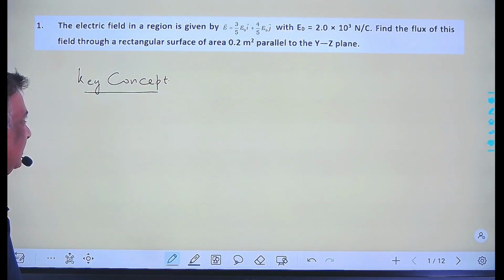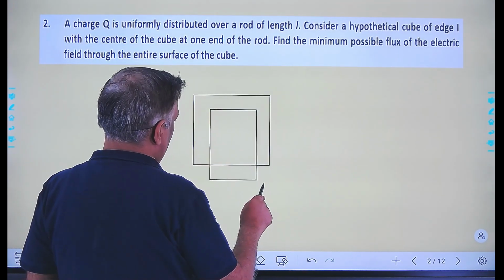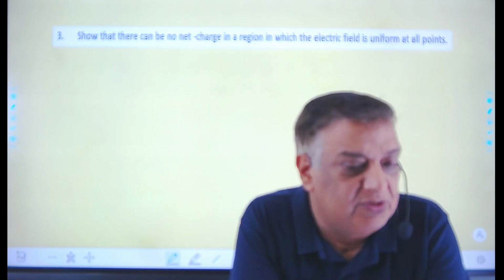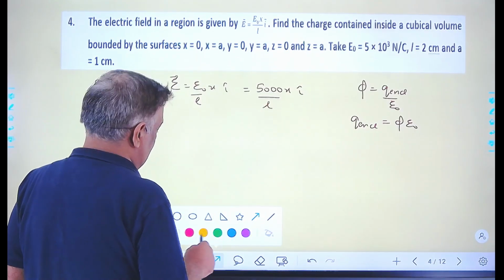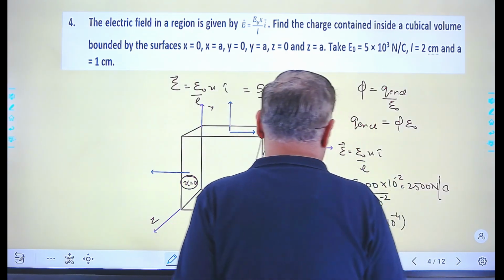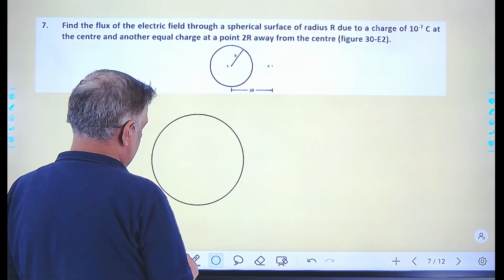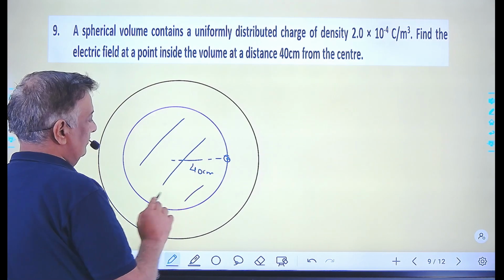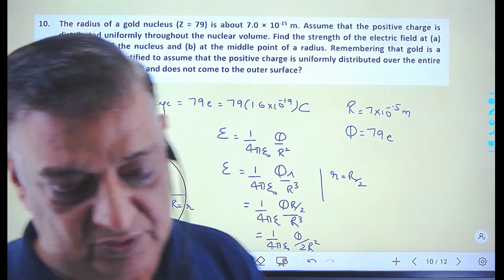Gauss Law |Numerical | H C Verma Solutions| Chapter 30 | Q.1 to Q.10| JEE | NEET |CBSE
Gauss law and it's numerical from H C Verma book, chapter 30 and q.1 to Q.10. These are based on the concept of electric lines of force passing through the closed surface and corresponding flux associated with it